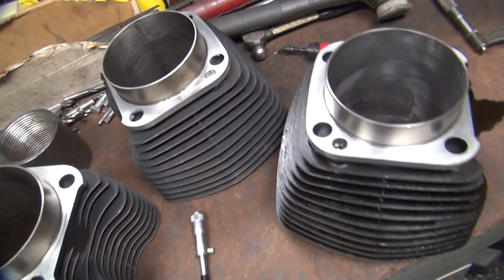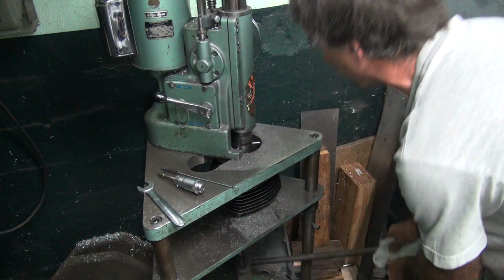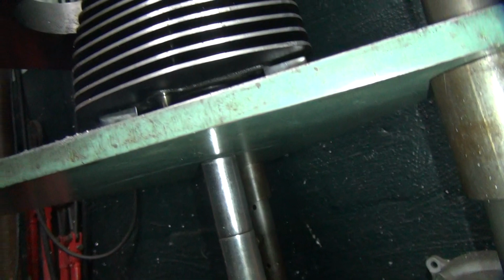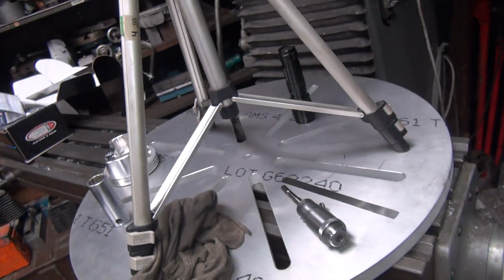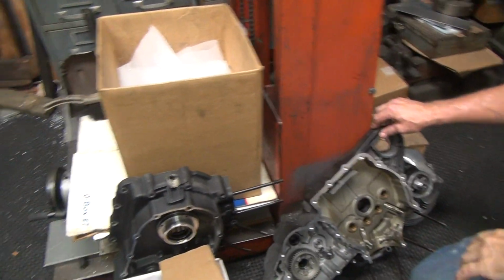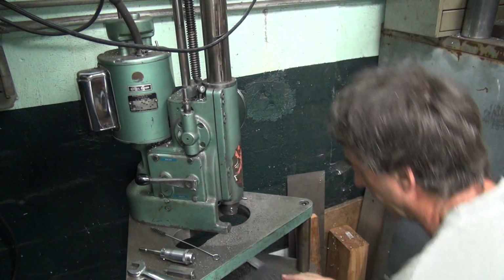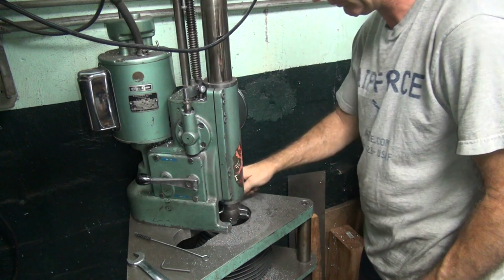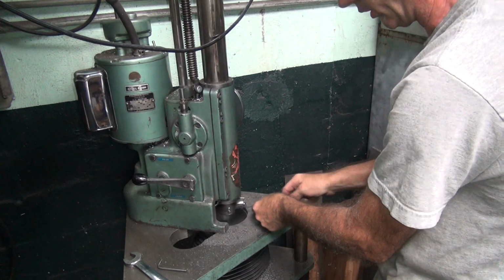98ci 107ci twincam big bore cylinder boring 3.937 3-15/16" harley by tatro machine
98ci 107ci twincam big bore cylinder boring 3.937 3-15/16" harley by tatro machine